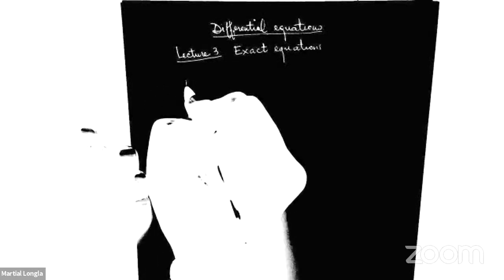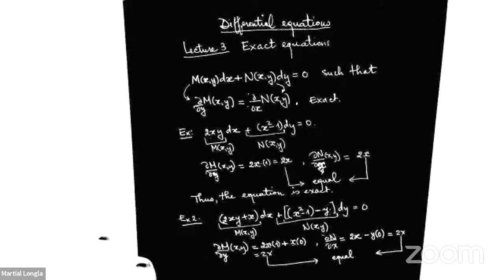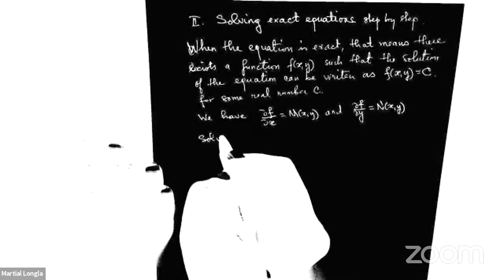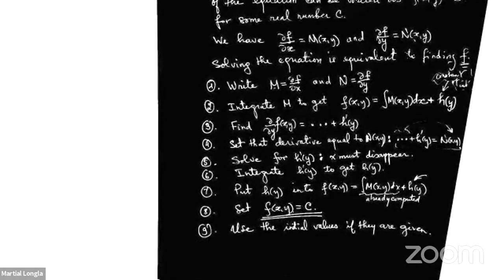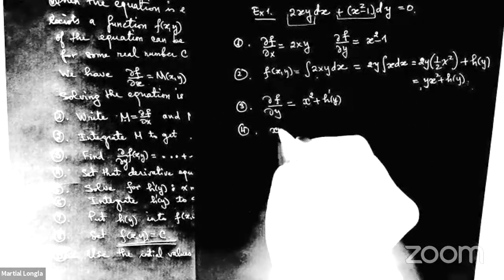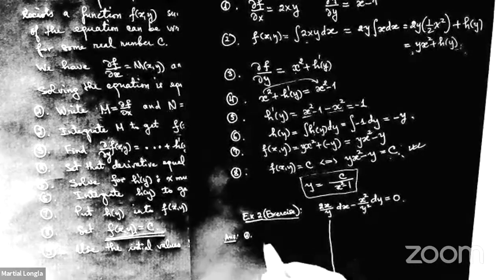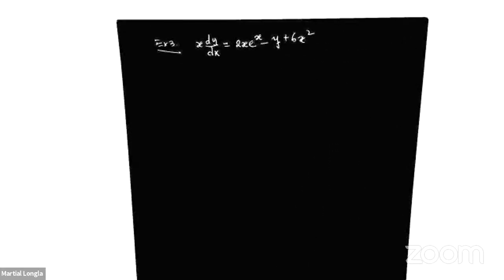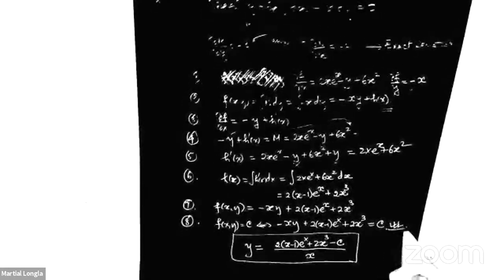Lecture 3 Differential Equations: Exact equations.